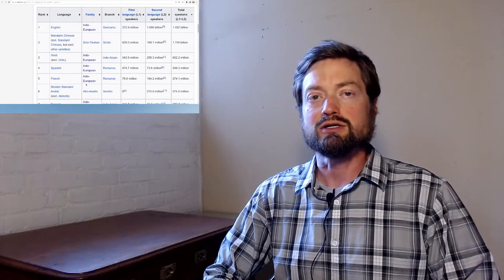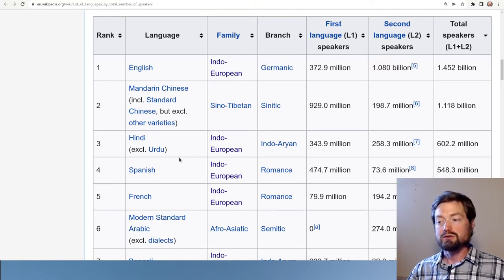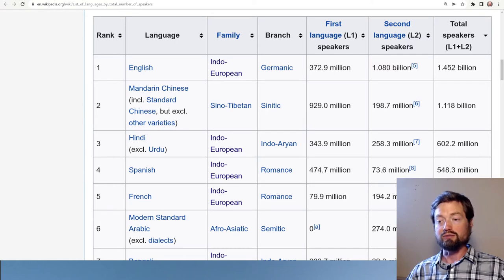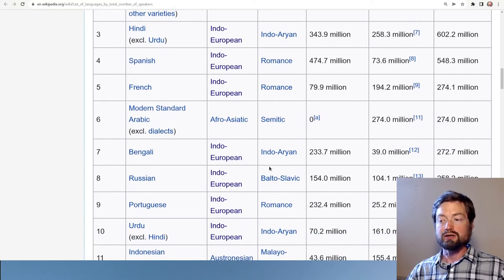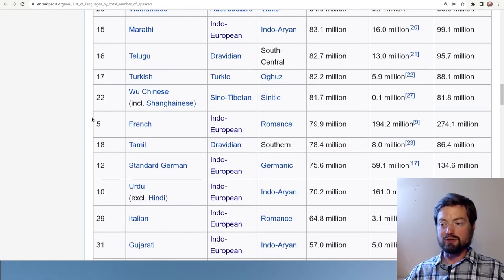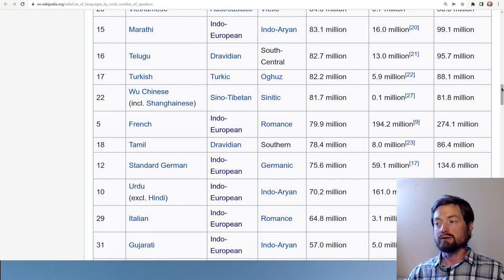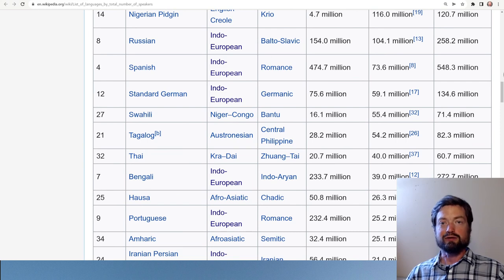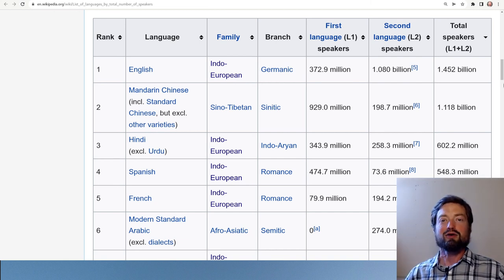Which language has the most speakers?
00:00 Ways to answer
01:37 Total number of speakers
09:57 First-language speakers
15:00 Second-language speakers

List by total number of speakers (also sortable by first-language or second-language speakers only)